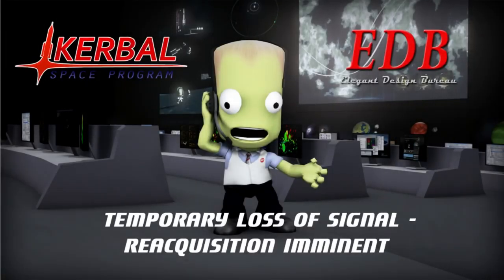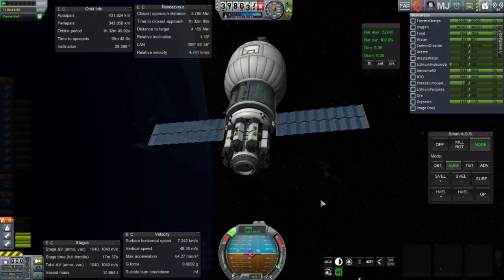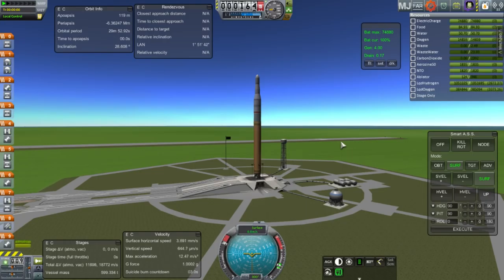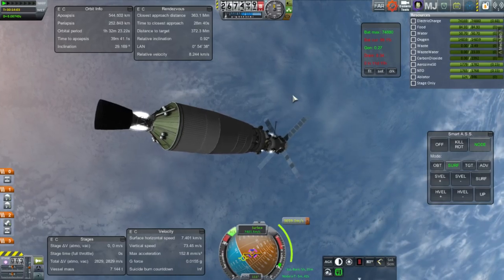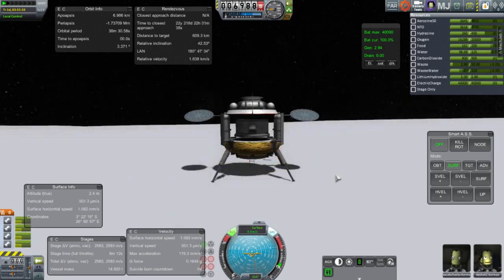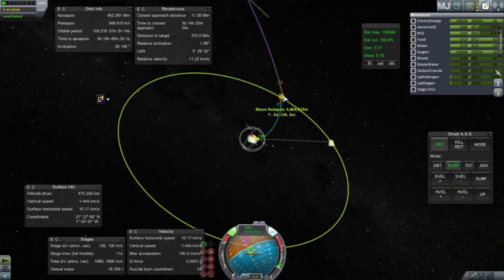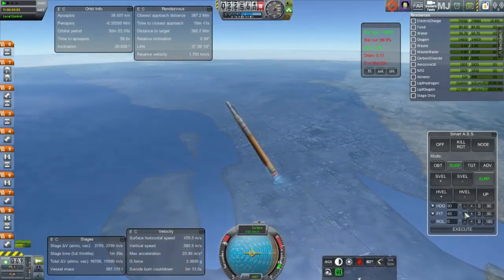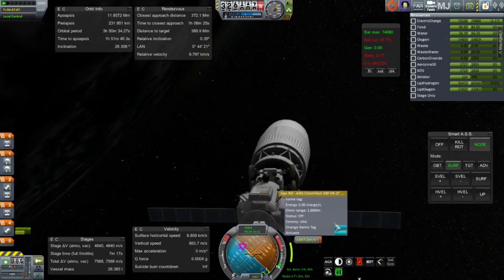Sol System Colonization in KSP/RO - 17 (2016-02-14)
Many Mars mission components get tested, and it looks like they could all use a lot of work.